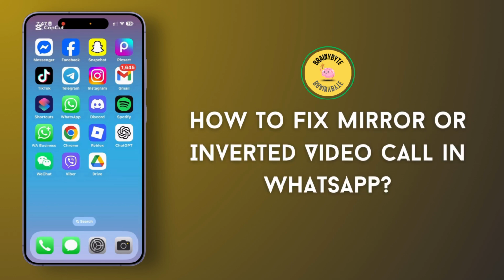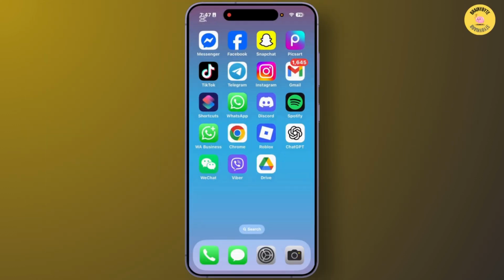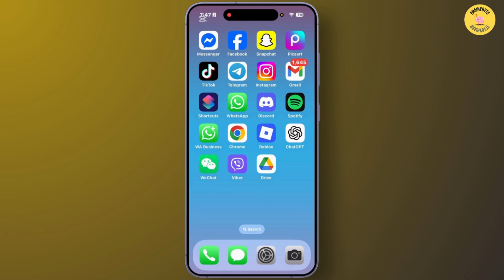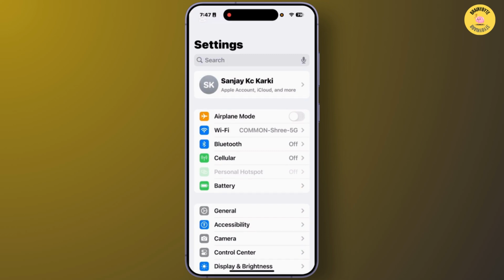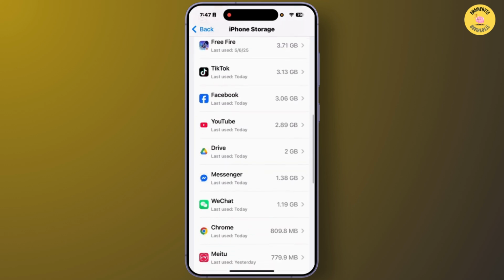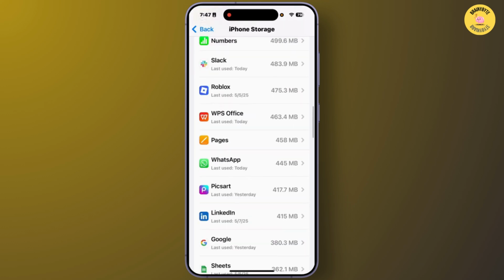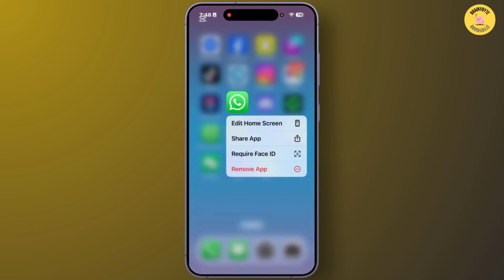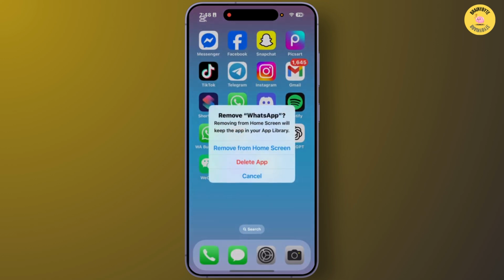How to Fix Mirror or Inverted Video Call in WhatsApp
Are you facing the issue of a mirrored or inverted video during WhatsApp video calls? This video will show you how to fix the mirror or inverted video problem quickly and easily. Whether you're asking, "Why is my video mirrored on WhatsApp?" or need help correcting the issue, this tutorial has you covered. Learn the steps to adjust your video settings and enjoy normal video calls on WhatsApp. Watch now to fix the mirrored video issue on WhatsApp!

Timestamps:
00:00 How to Fix Mirror or Inverted Video Call in WhatsApp
00:06 Why is My WhatsApp Video Call Mirrored?